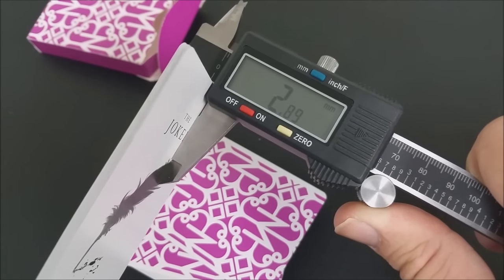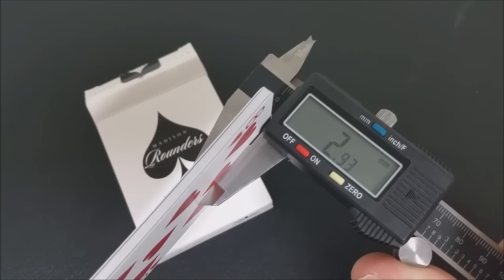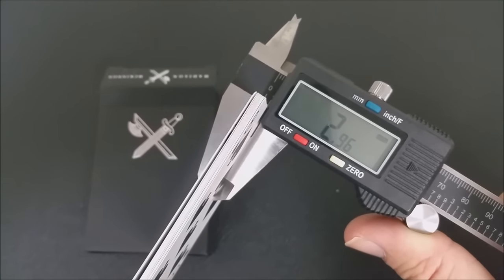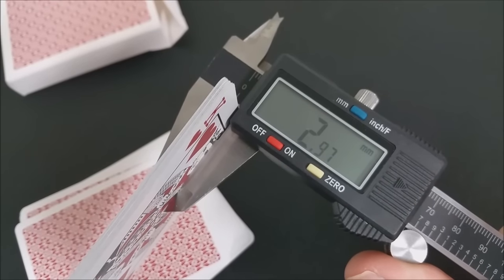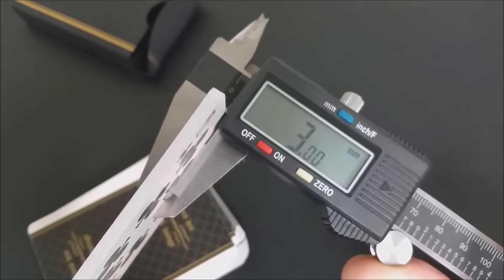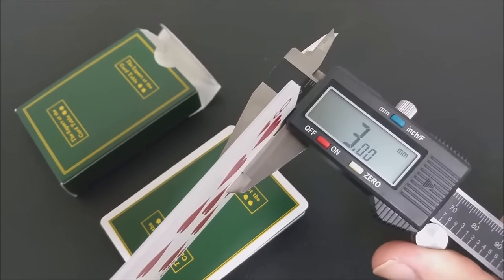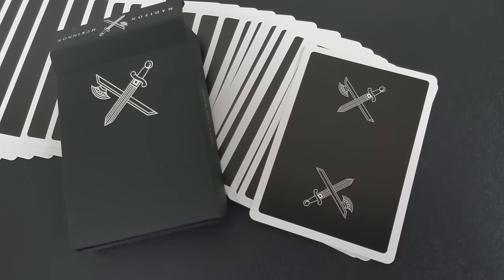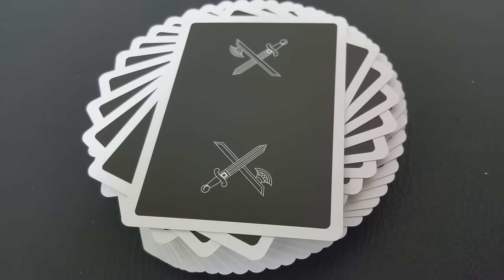Deck Review - Blood Kings vs Black Kings by Daniel Madison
Viewer Question: How  thin are the Madison Blood Kings?